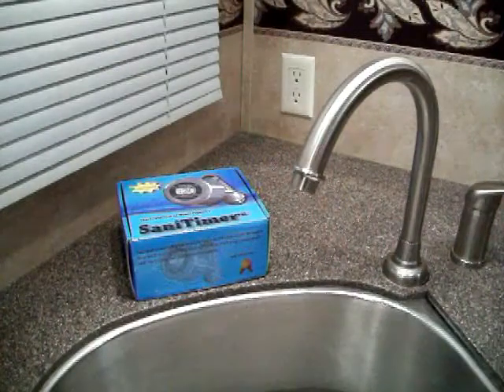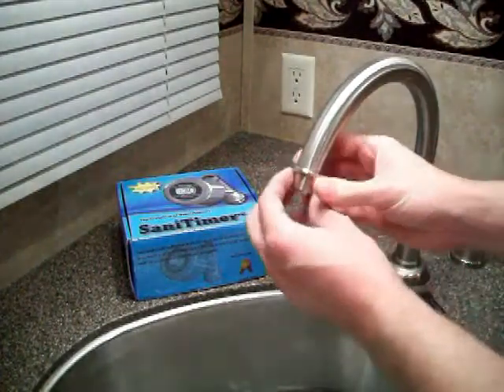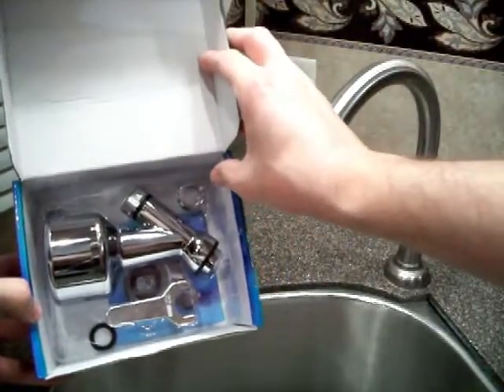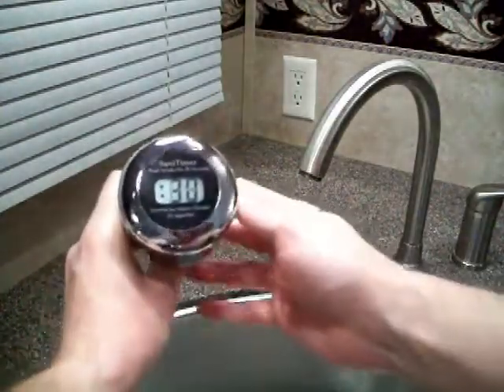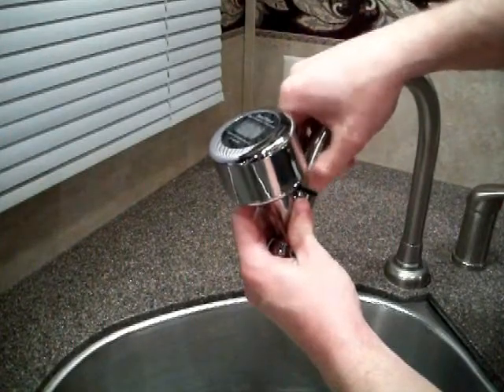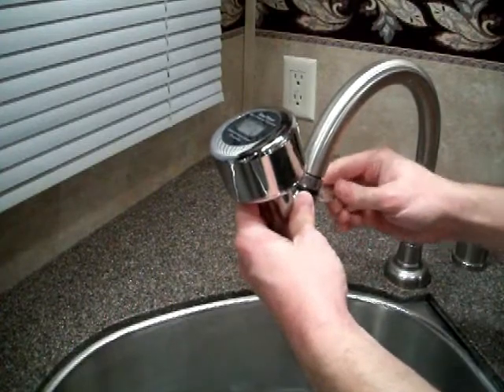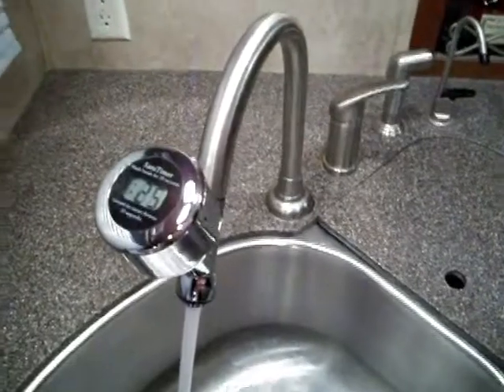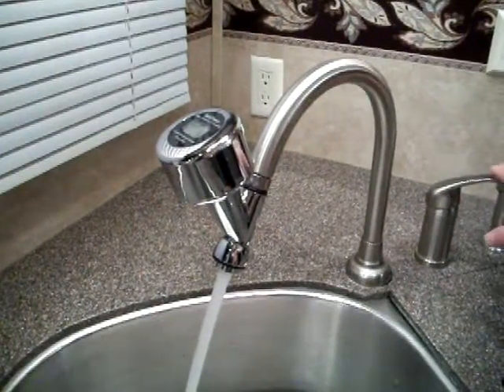SaniTimer Installation Video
How to install the Sanitimer hand washing timer. Learn more about how Sanitimer can help ensure a healthier environment for medical and food care establishments